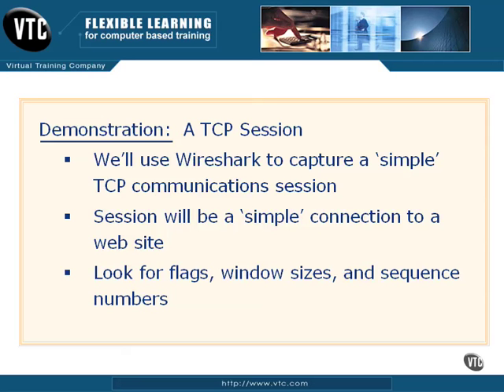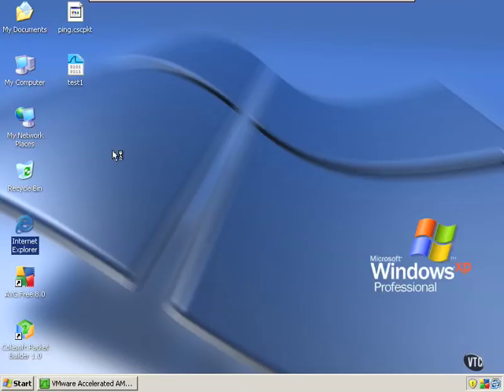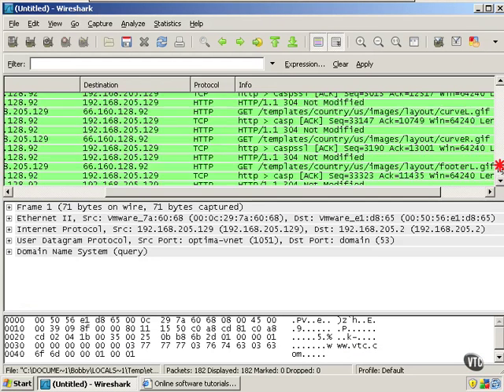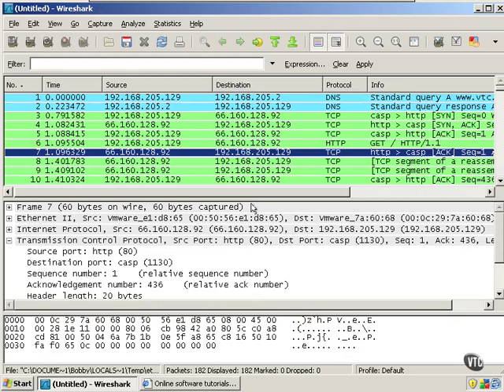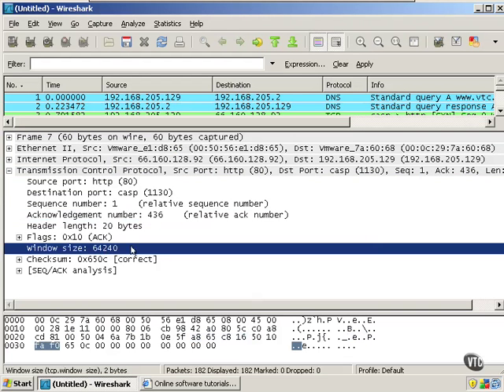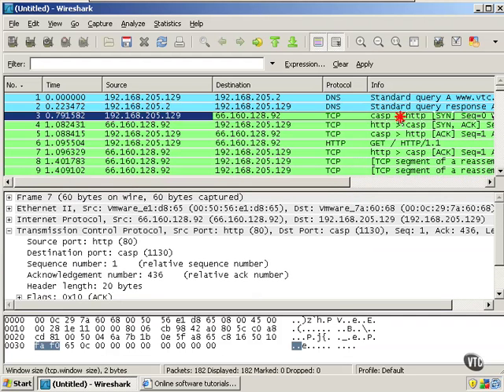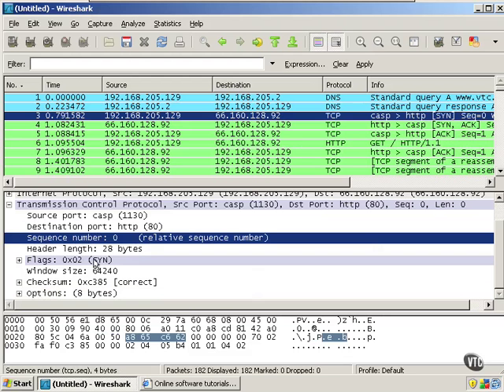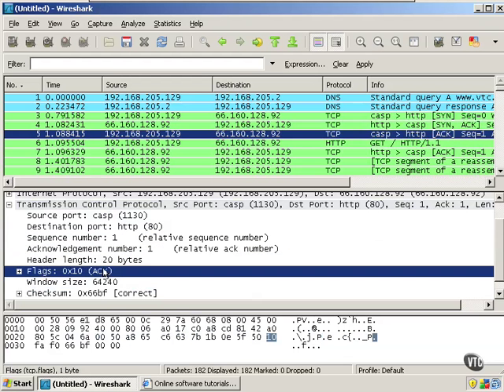03 07 Demonstration TCP Session